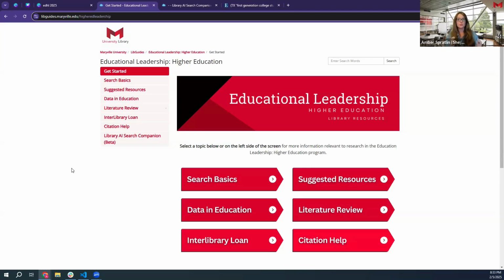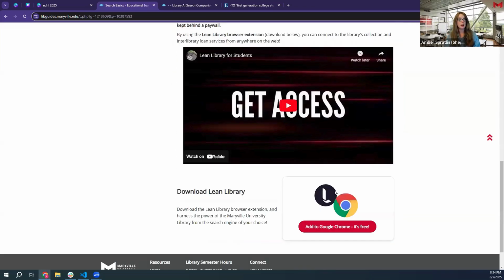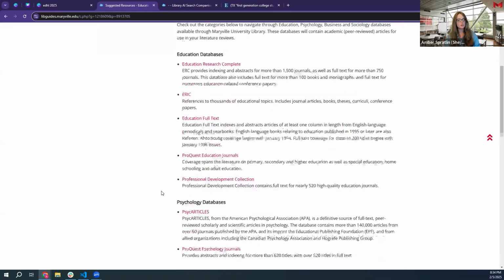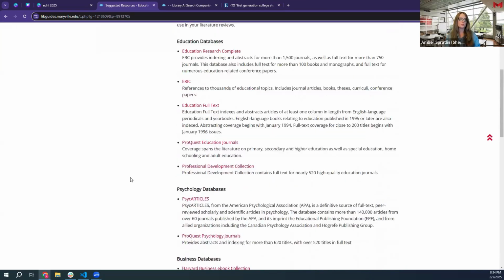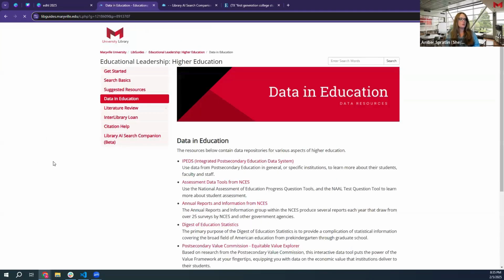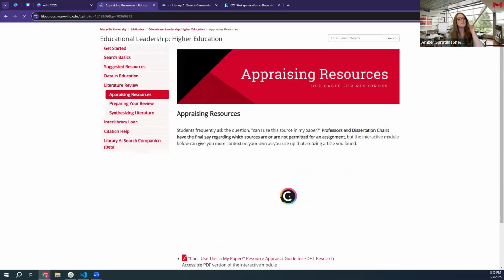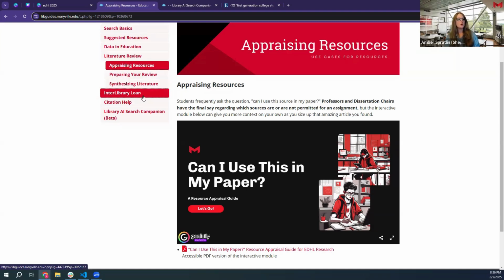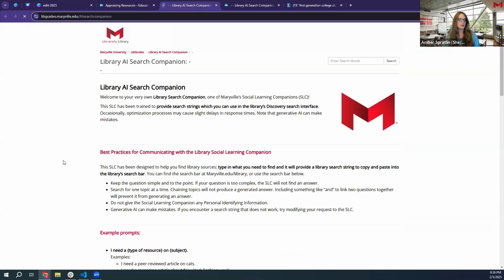EDHL Workshop: Get help from the library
Learn all of the various ways to contact the library to get help with your research. Remember, we are here to assist you!